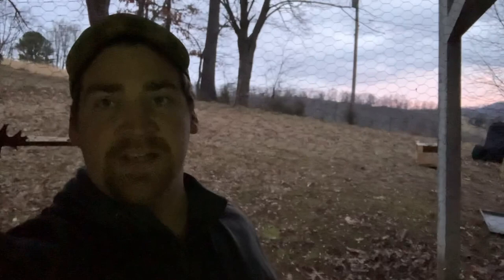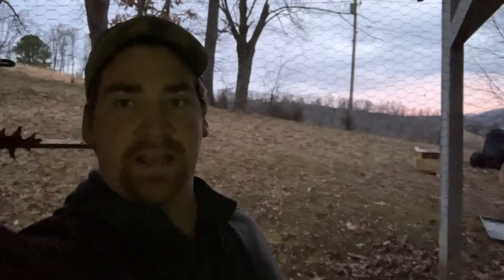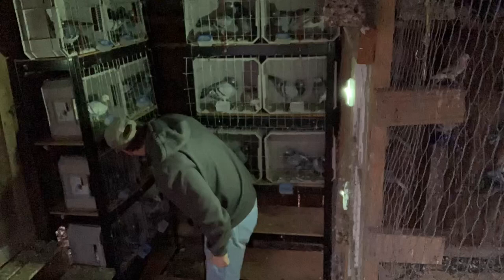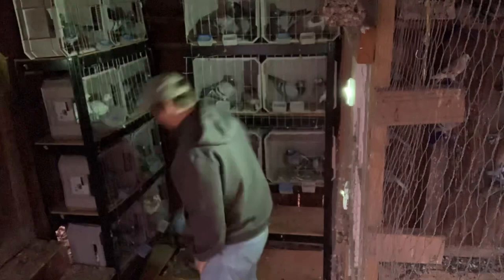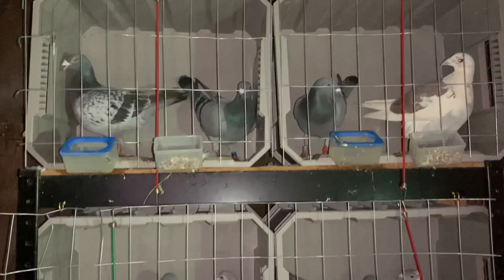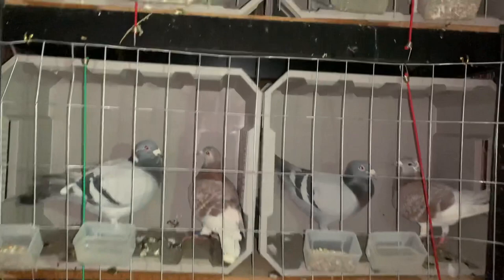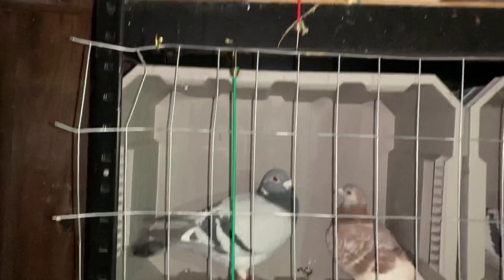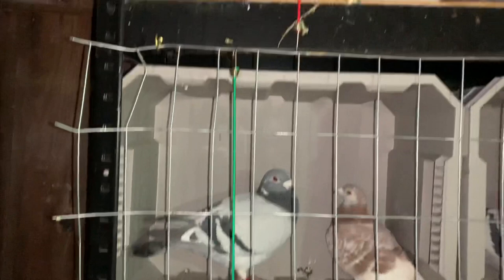Feeding my racing pigeons!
In this video I go over how the breeder birds will eat and drink for the week they are being force paired.